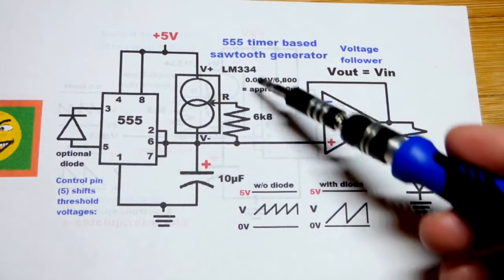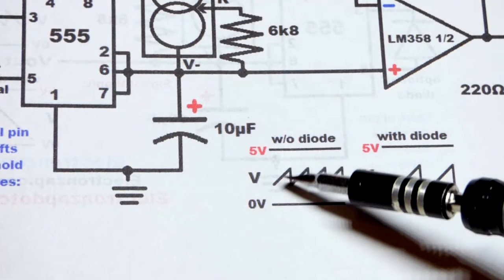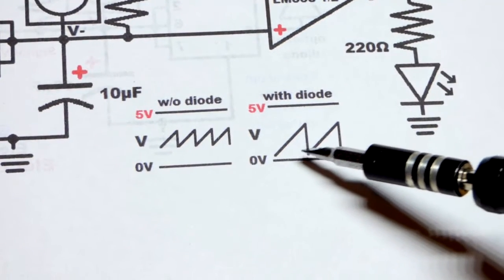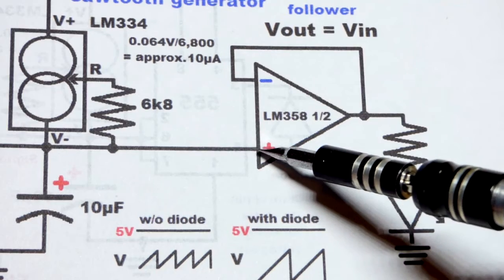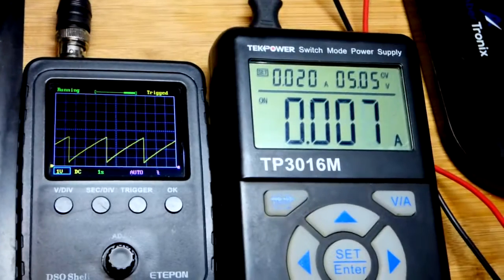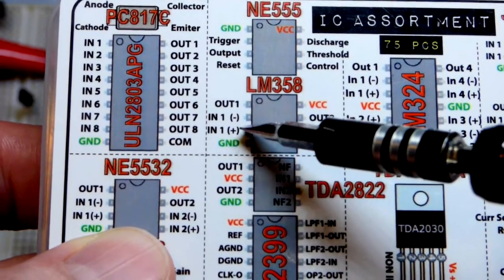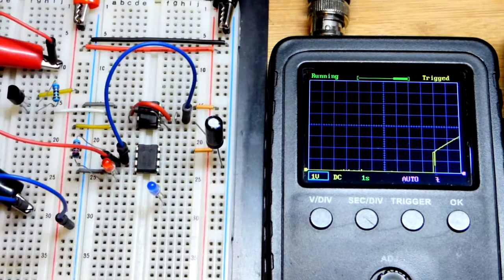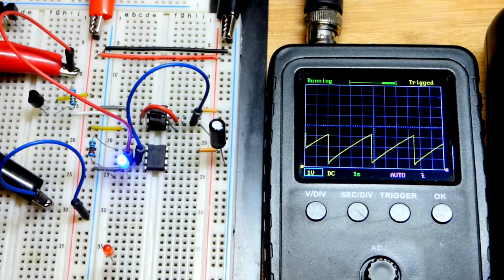555 timer sawtooth waveform signal LM358 op amp amplified to light an LED electronics circuit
I talk about the 555 timer used as a sawtooth wave generator more in my previous video
Now I add an amplifier, the LM358 single supply op amp wired as a voltage follower to transfer the sawtooth signal voltage, and apply that voltage to load (LED protected by a resistor) that the signal alone would not be able to power at all. The LM358 output provides all the power to maintain the voltage across the load.